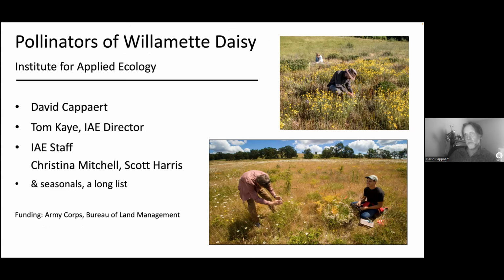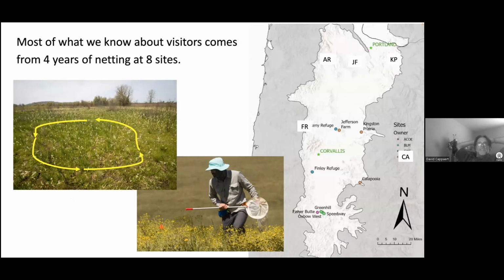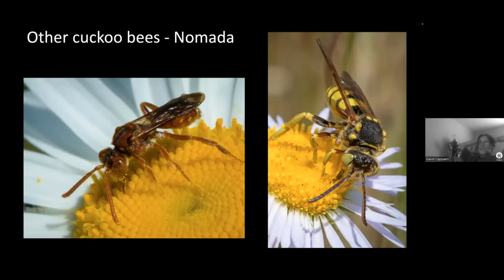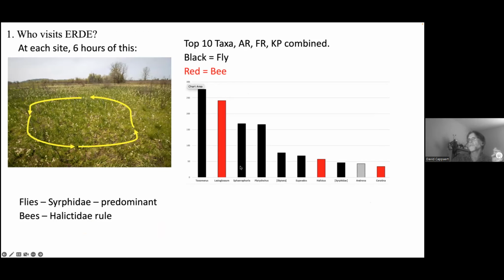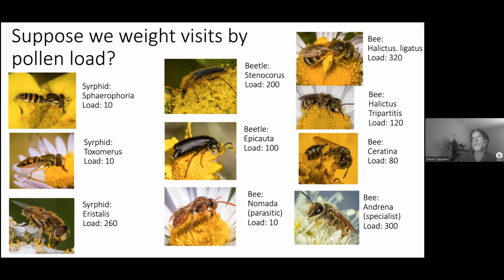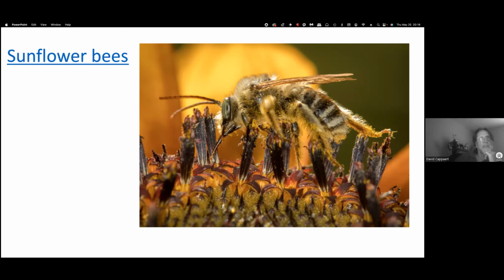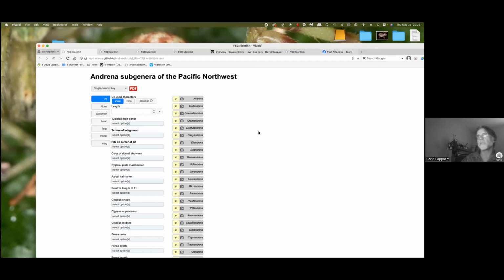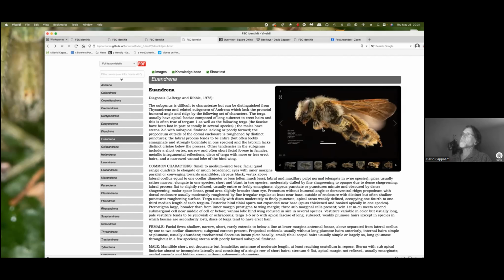David Cappaert: Pollination biology of the Willamette daisy: conservation implications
The Willamette daisy (Erigeron decumbens) is an endangered species with just a few small populations in the Willamette Valley. The Institute for Applied Ecology has been instrumental in investigating what this species requires for successful recovery. In our presentation, we focus on pollination. To what extent does E. decumbens require pollinators? Is pollen a limiting resource for the plant’s reproduction? What bee, fly, and beetle species visit E. decumbens, and how do these populations vary by site and sampling year?